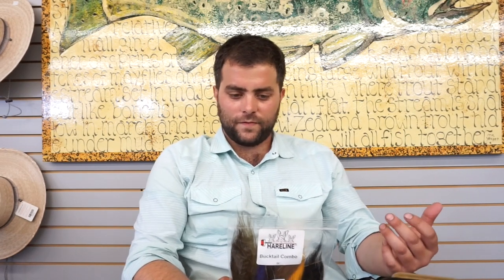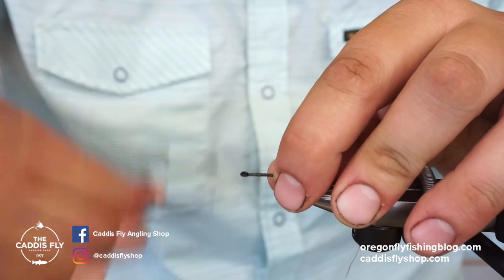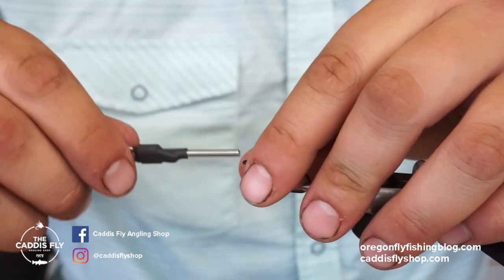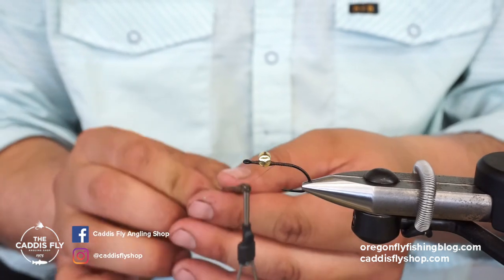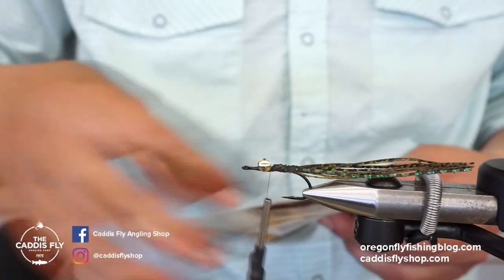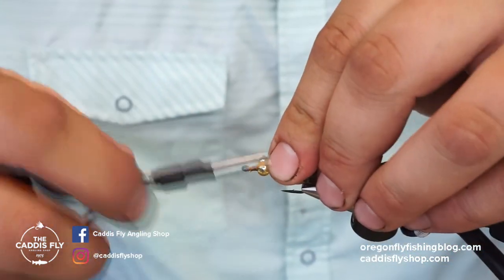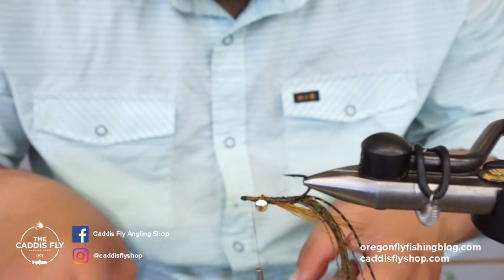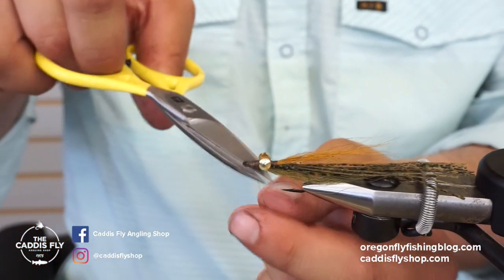Clouser Variation - The UmpCraw: Fly Tying Video for Bass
Alex Swartz ties up a clouser variation with barred crazy legs with color inspiration from a great local fly, the mega prince. It's a quick, simple tie with few materials. This fly was designed for bass on the Umpqua but take it the coast, throw it at big browns or whatever you'd like - it's versatile.

Material List:
Hook: SL45, size 4
Thread: 6/0, rusty brown
Eyes: Dazl-Eyes, gold
Body: Bucktail, olive and carmel
Legs: Barred Crazy Legs, olive/green flake